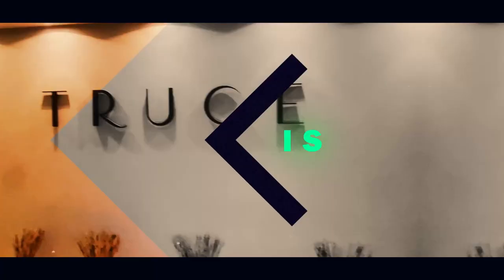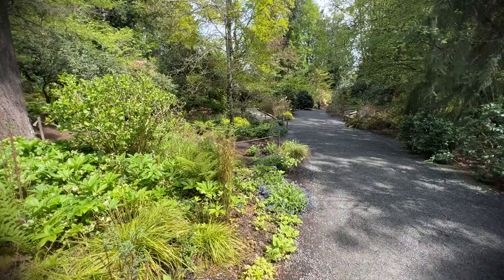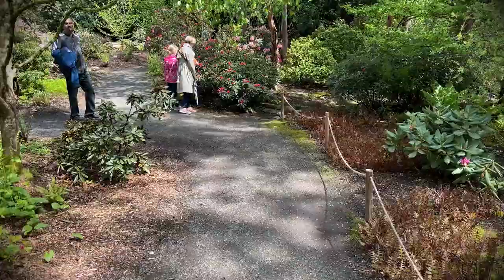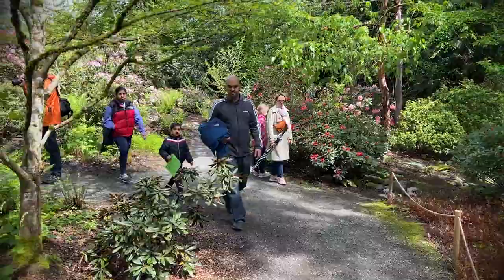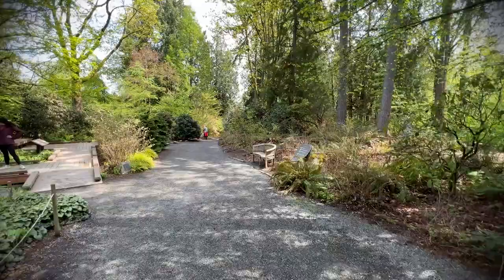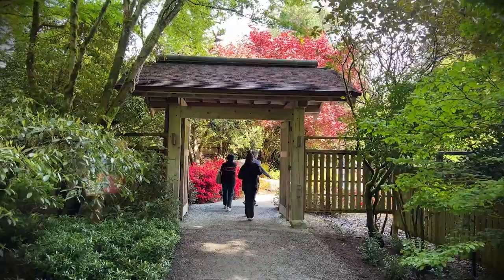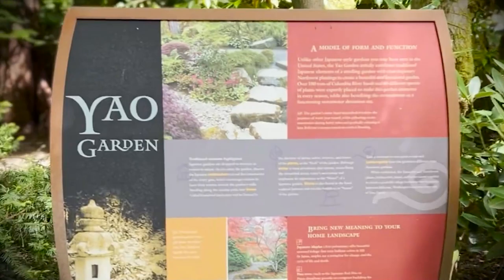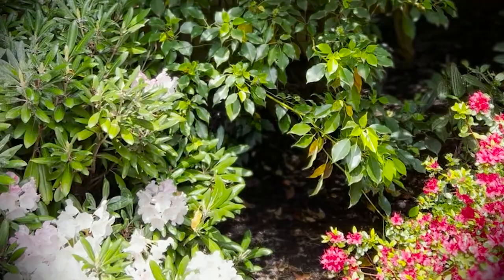A Tour of the Bellevue Botanical Garden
Join Rashad on The Vue as he explores the stunning Bellevue Botanical Garden. Discover the unique flora and fauna of Washington State and learn about what makes the nature of the Pacific Northwest so special. From walking trails to themed gardens, there's something for everyone at the Bellevue Botanical Garden. Don't miss out on this must-see destination for things to do in Bellevue. Watch now and get inspired to plan your next outdoor adventure.